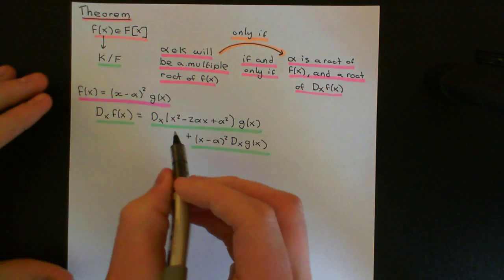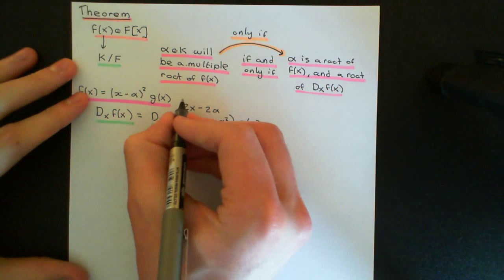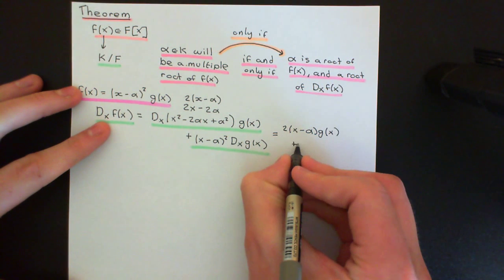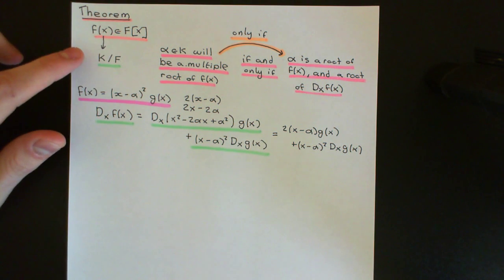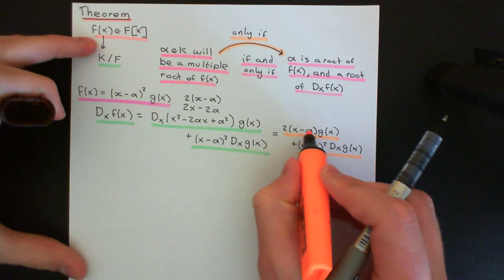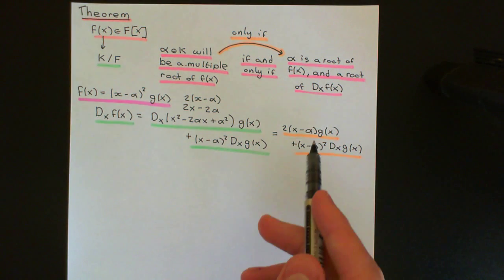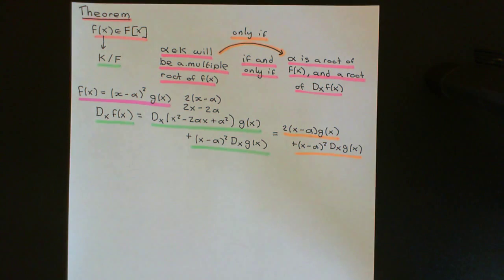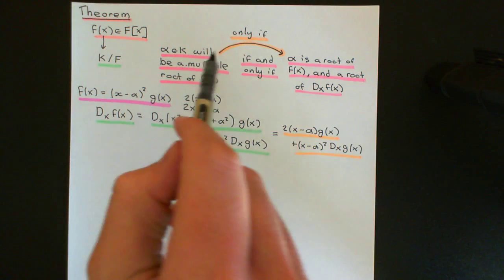Separable Polynomials Part 3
In this video we discuss the definition of a separable polynomial. We then use the concept of the derivative of a polynomial to produce a condition for a polynomial to be separable.